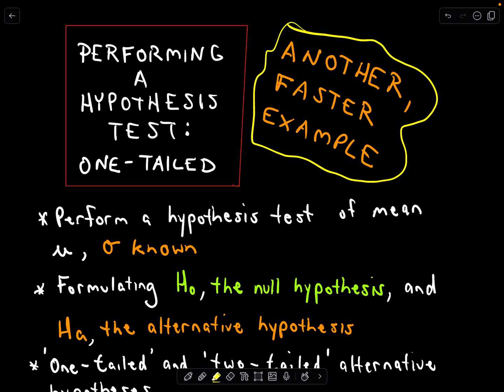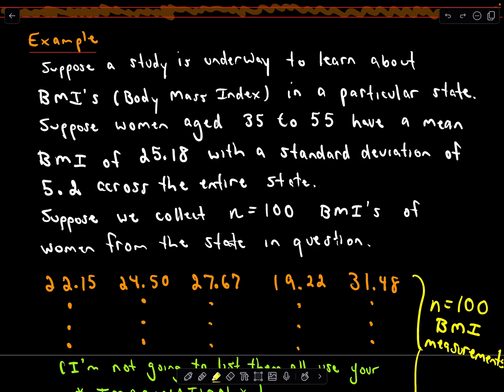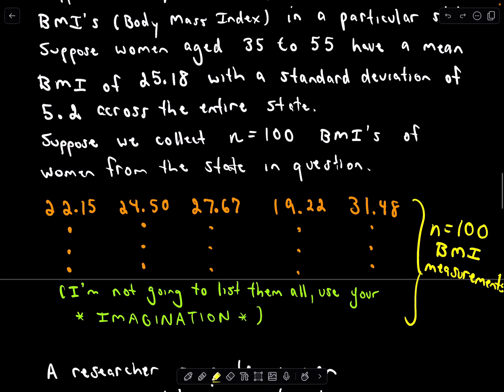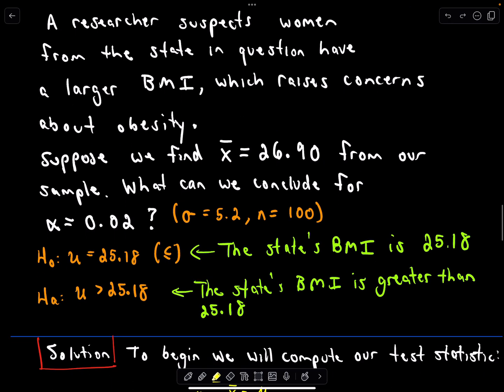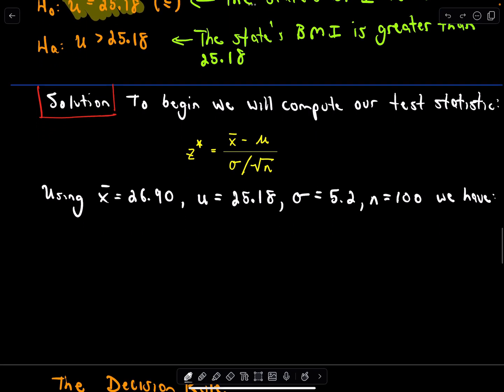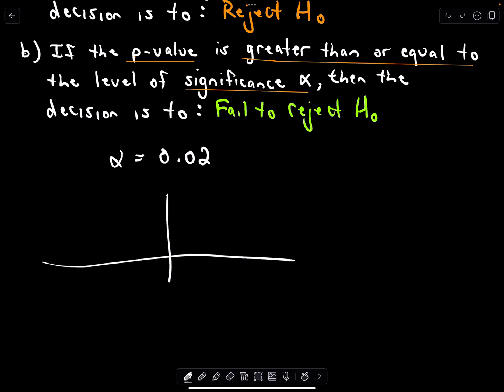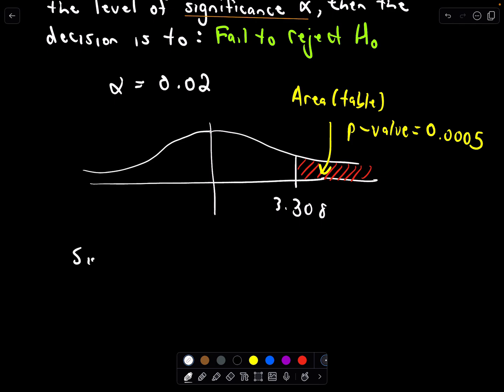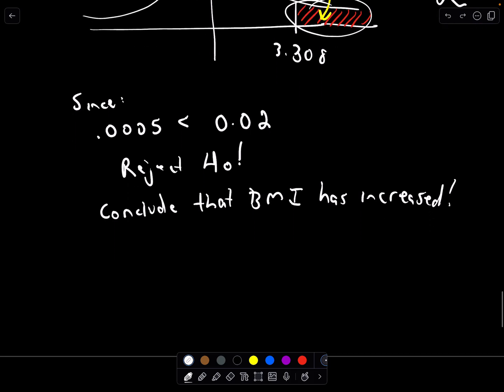❖ Full Hypothesis Test, Ex 2' ❖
In this video, I show how to perform a one-tailed hypothesis test. This video is a follow up to where we discuss: formulating the null hypothesis and the alternative hypothesis, test statistic, one-tailed and two-tailed hypothesis testing, the central limit theorem,  the decision rule, type 1 error, level of significance and more.
This example skips a lot of the details and shows how to quickly compute the solution.